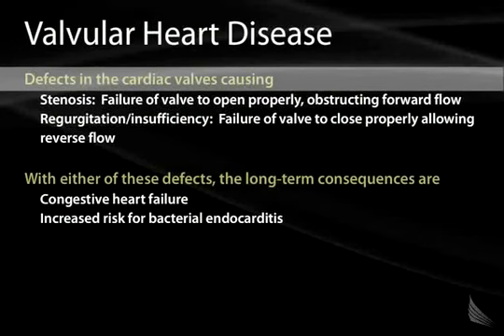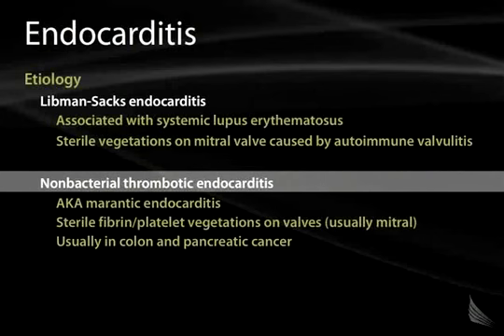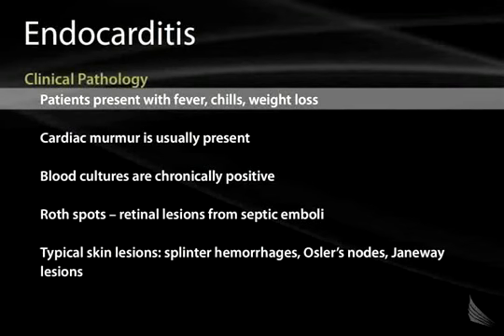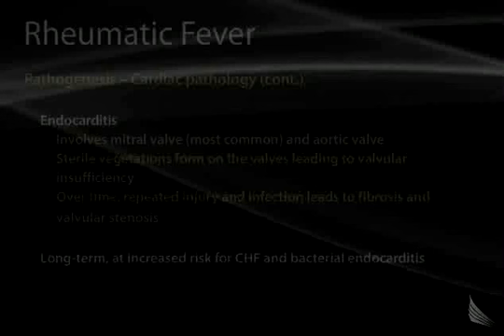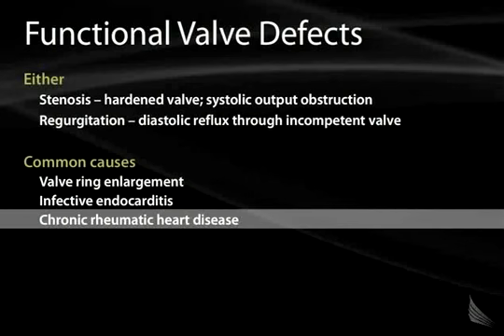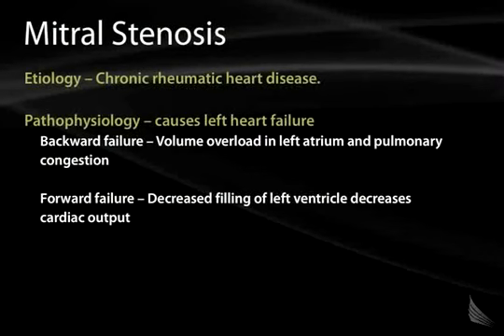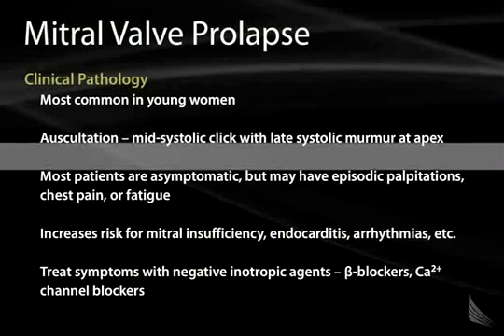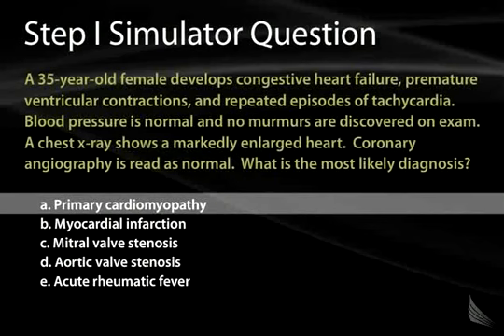13 Cardiac 04 Valvular Heart Disease